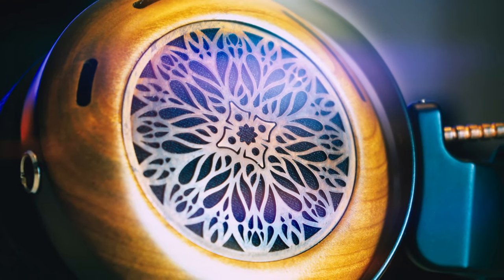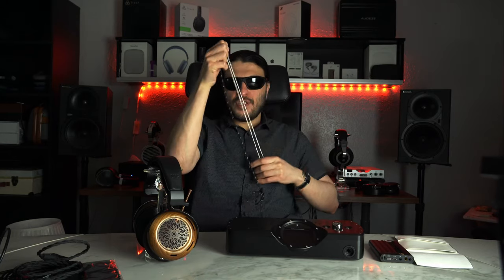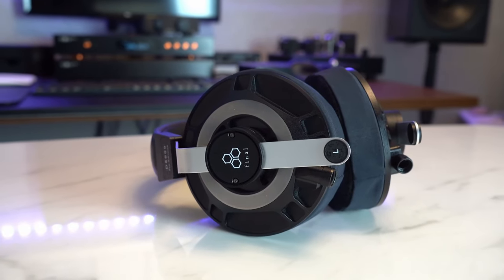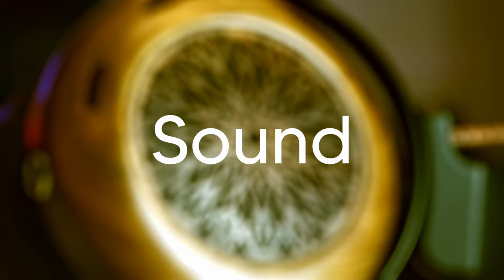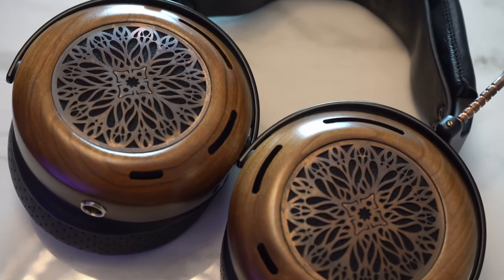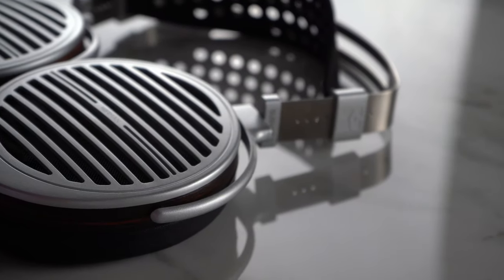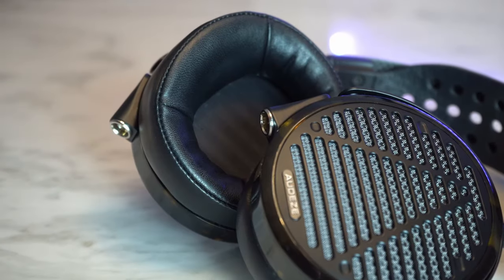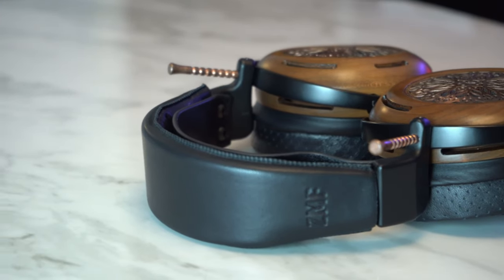ZMF ATRIUM REVIEW. featuring Verite-closed LCD-5 D8000-Pro & Susvara. The friend to music lovers?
ZMF is back with a strong contender the Atrium. Join us as we take a deep dive with these beauties on some of the worlds best equipment headphones. Chord DAVE, HoloAudio May KTE TT2 & AHB2

ZMF VERITE CLOSED REVIEW.

For Early reviews and the link to the audio lounge private telegram chat can be found here:

0:00 Chapters:
0:55 Hardware tour
4:35 ATRIUM overview
10: 33 specs
12:20 Sound overview
15:0 Hans Zimmer Pirates of the Caribbean track breakdown
19:16 FR breakdown
21:08 Base
24.36 Mid-range
26:05 Treble
27:19 Who is this headhphone for?
28:33 Equipmen paring
30:06 Let me paint you a picture
34:15 Scores

Hans Zimmer Pirates of the Caribbean

Double helix custom cables

Mimic Cables

Edited by
Instagram.com/bitwolf.film